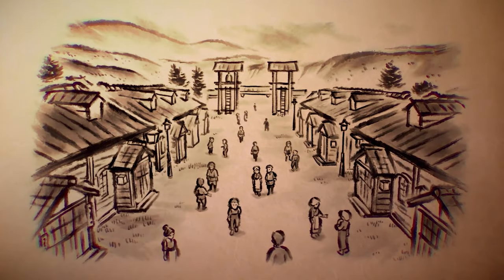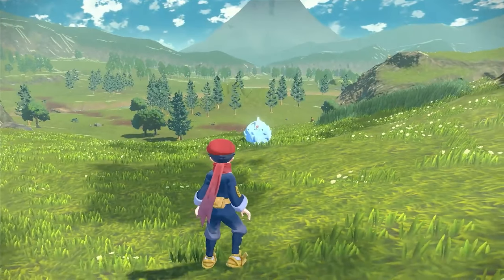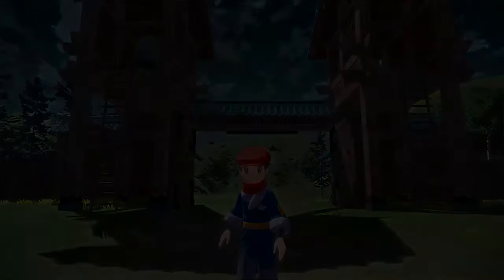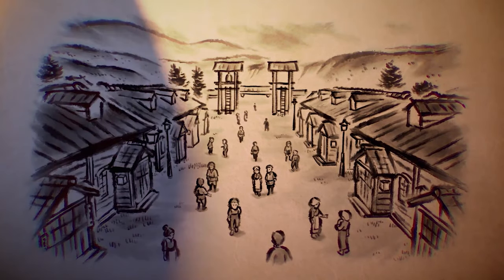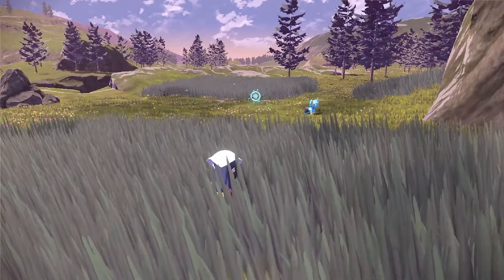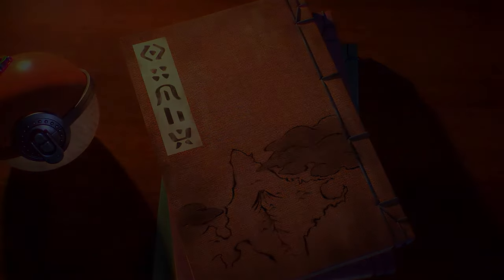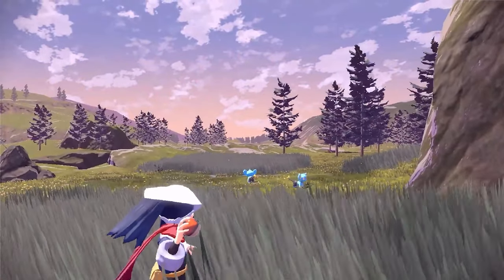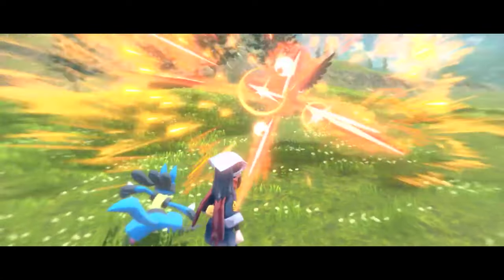Legendary Boss Battles in Pokémon Legends: Arceus?!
Some of the best open-world games place subtle restrictions on the player so that they dont breeze through the game, could legendary boss battles do the same for Pokémon Legends: Arceus? Let's discuss it.

Intro: Steerner, Martell & William Ekh - Sparks ft. Corey Saxon
B/G: Pokémon Gold & Silver OST